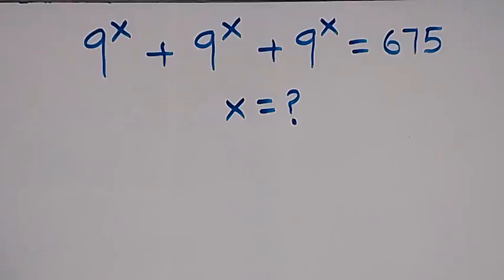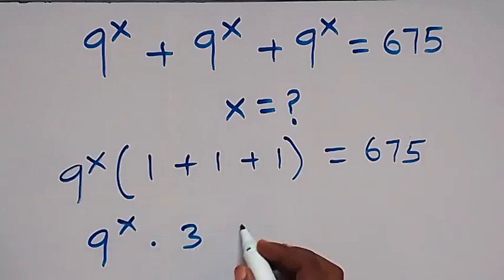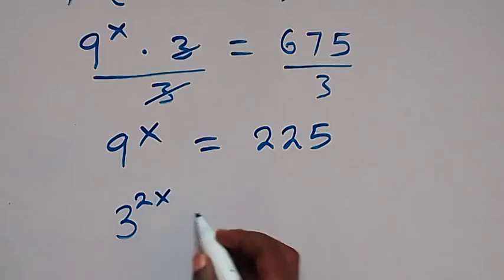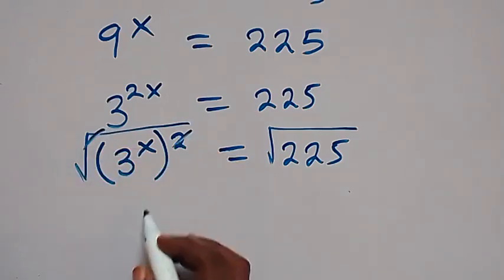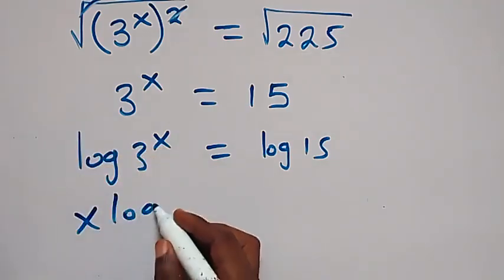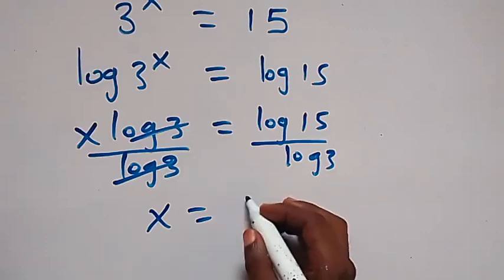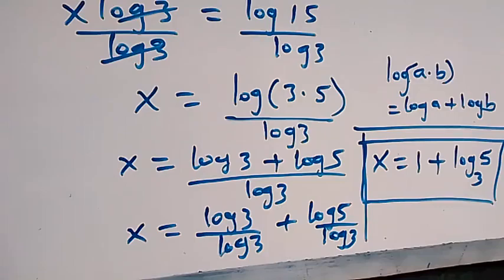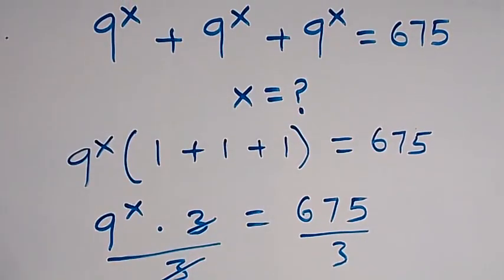Nice Exponent Math Simplification | How to solve for X ?